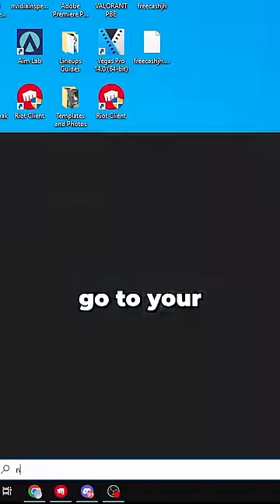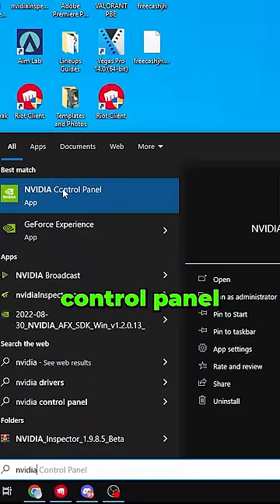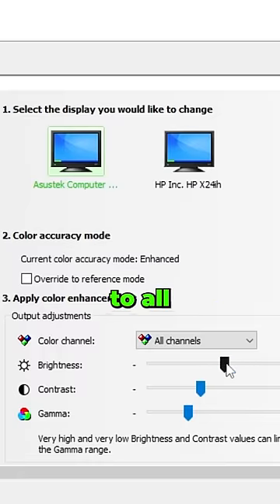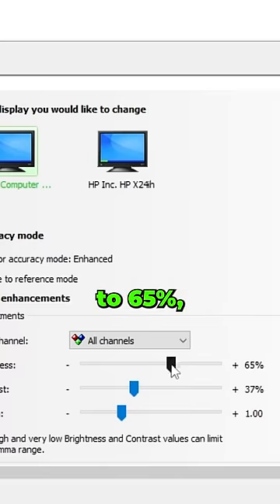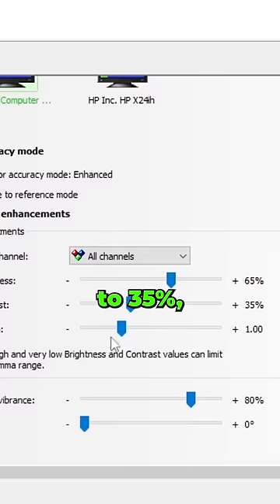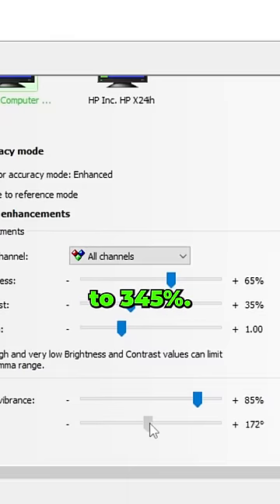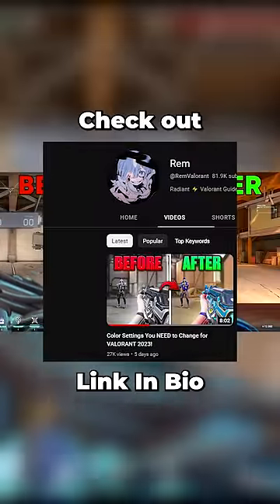Color Settings You NEED to Change (Valorant Tips)